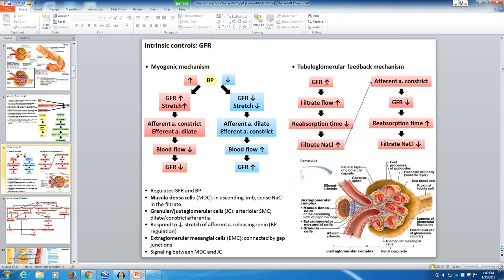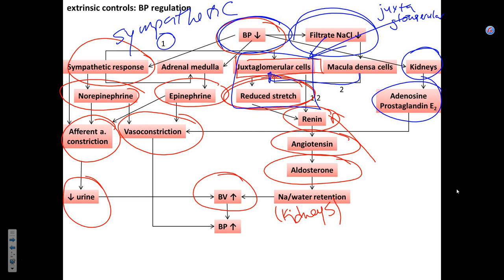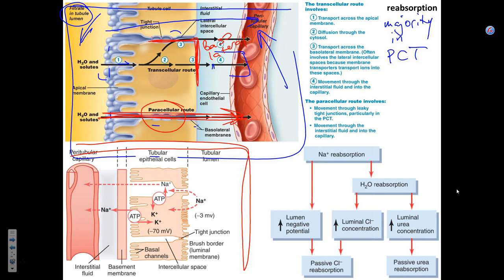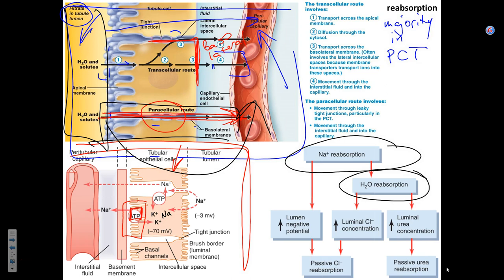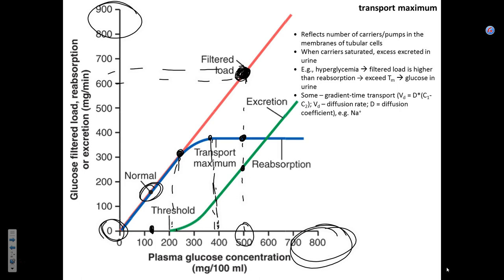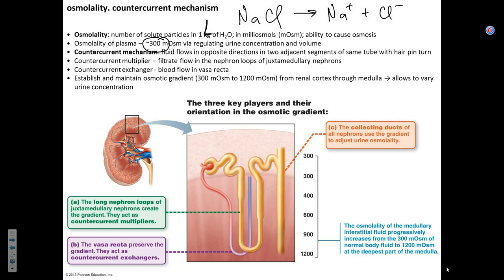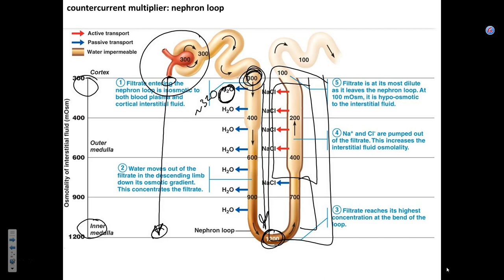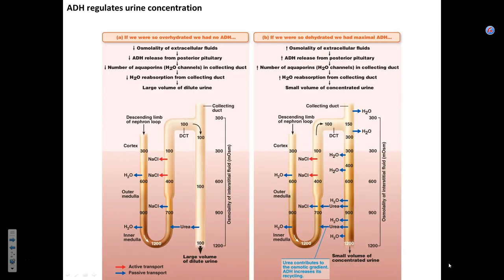Reabsorption. Regulation of osmolality